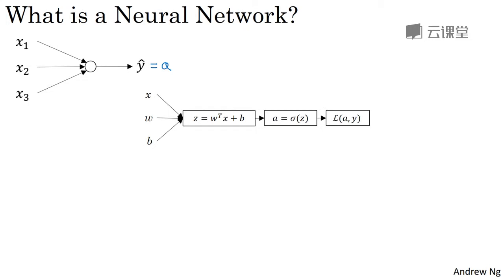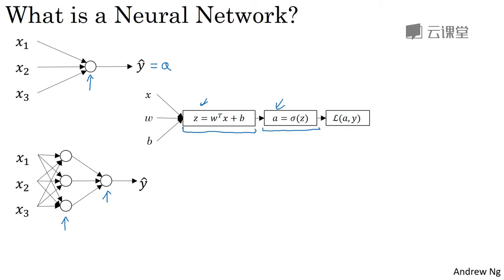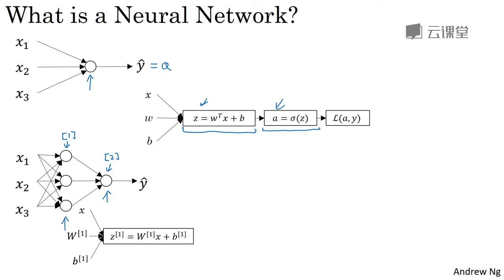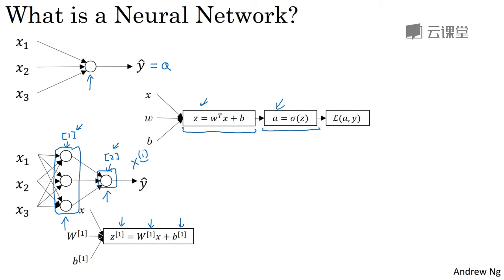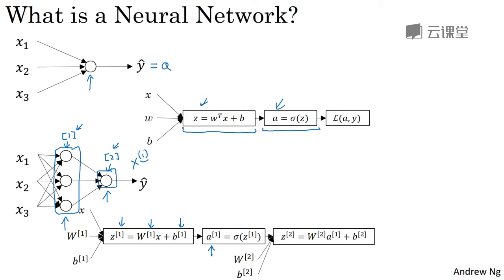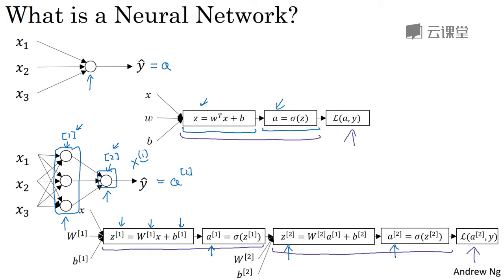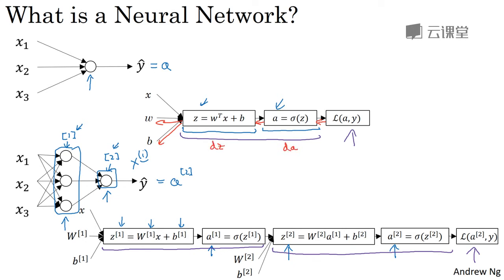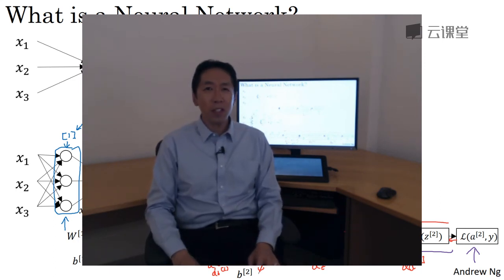25【神经网络和深度学习】吴恩达 神经网络概览